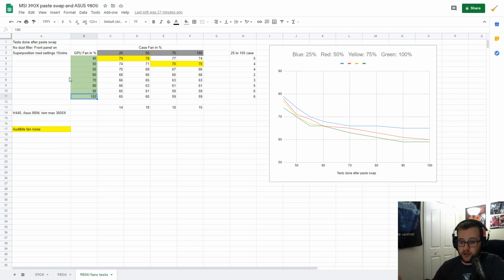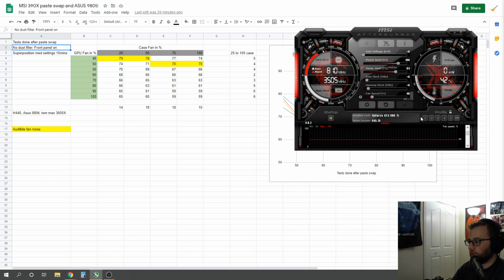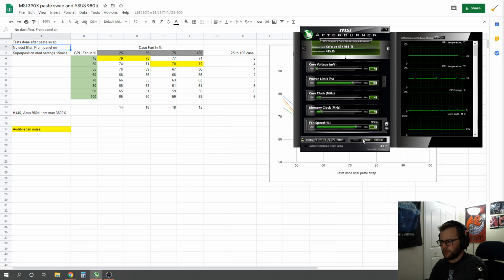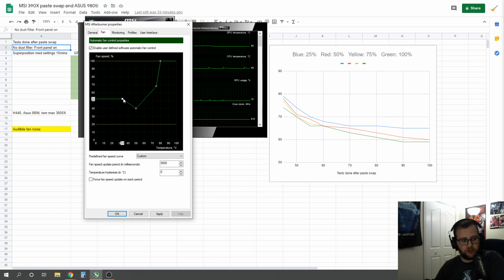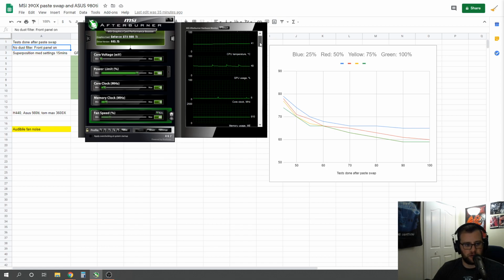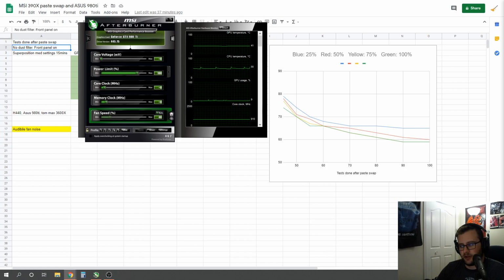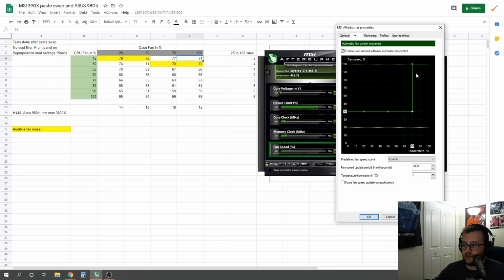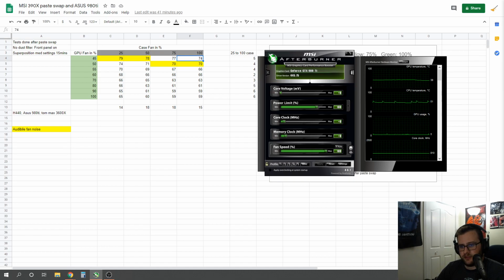GPU Fans... You're doing it wrong (Setting a fan curve)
Some GPU fan discussion and rambling

Specs:
NZXT h440
Asus 980ti
MSI B450 tom max